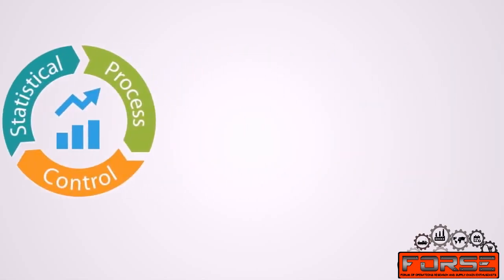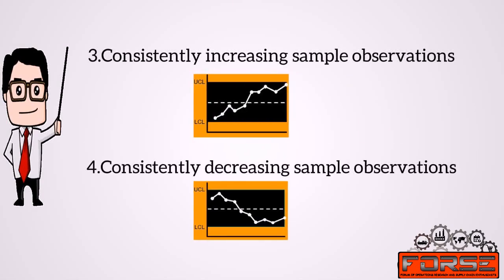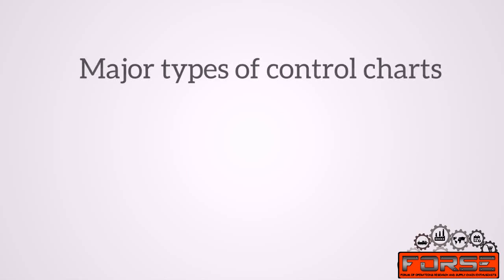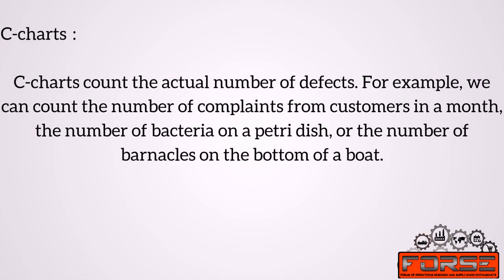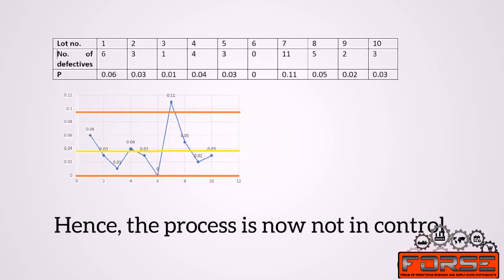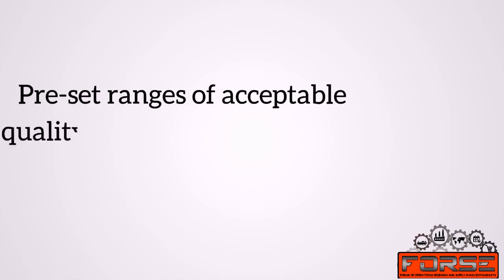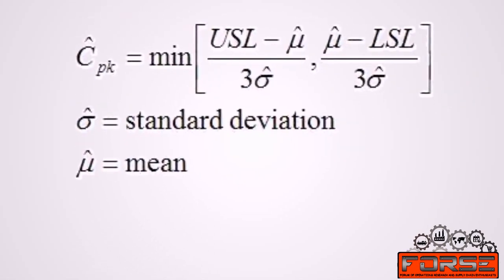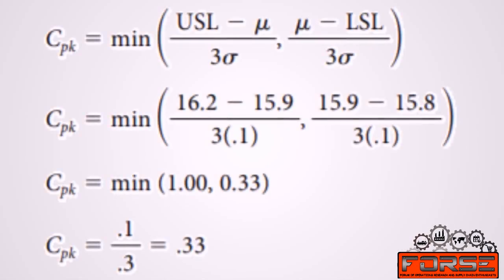Statistical Process Control and Process capability Index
Hello Everyone! Its Monday again and Today we are adding 4th video to our series on TQM on FORSEdu. A typical manufacturing process changes over time and it is important to study whether products manufactured are within tolerances defined by the customer. Also, it is important to study the process whether it has the ability to produce products within the specification limit. Thus study of “SPC using control charts and process capability index” discussed in this video will help analyze and improve a process.

FORSEdu is the YouTube Channel of FORSE, Official Operations committee of KJ SIMSR wherein we would be sharing knowledge through self-made videos on topics that every management student should know.

Be ready for awesome videos explaining complex management and technological concepts in simple and easy to understand manner every Monday.